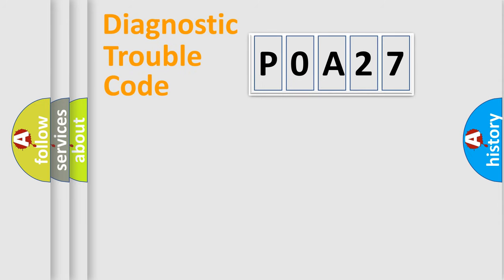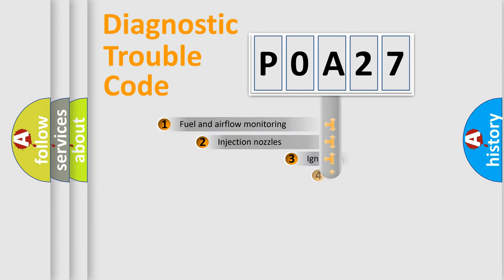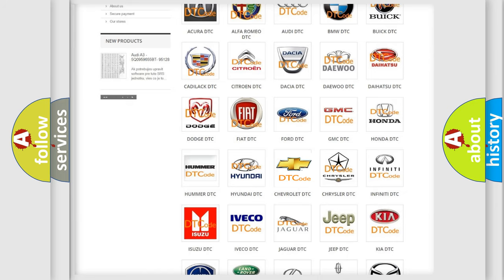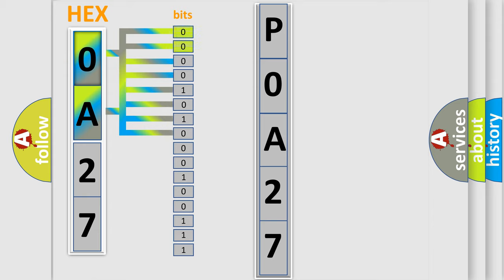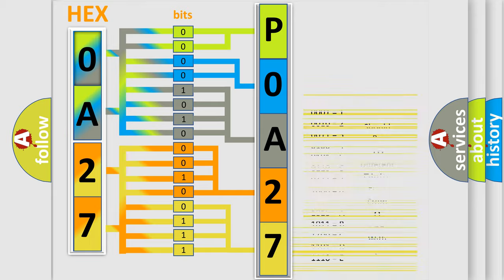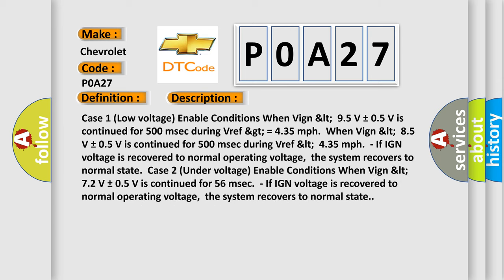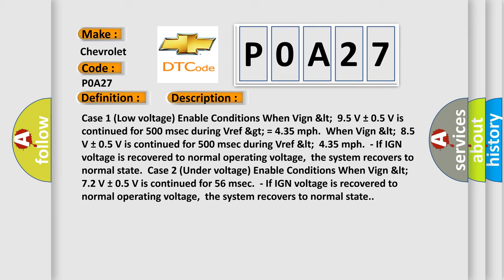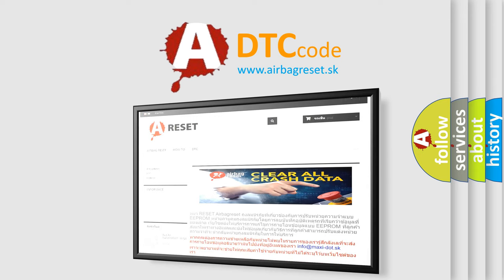DTC Chevrolet P0A27 Short Explanation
Contents:
0:21 Basic DTC analysis according to OBD2 protocol standard.
1:48 Insight into programming
2:58 A diagnostically understandable description of the Diagnostic Trouble Code
3:05 Basic error definition

Make:
Chevrolet
Code:
P0A27
Definition:
Battery Voltage Low
Description:
Cause:
 Poor connection in power supply circuit (IGN+)Faulty ECU